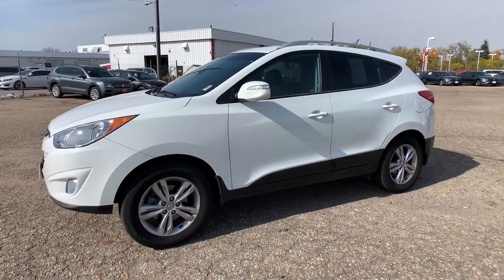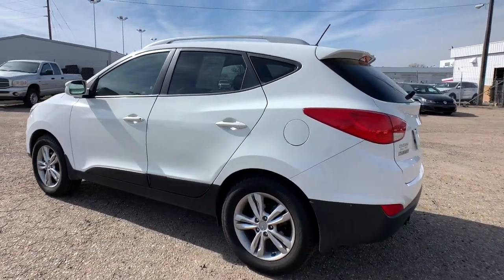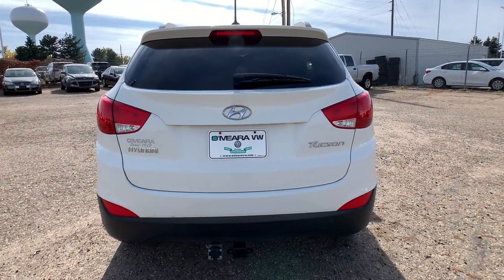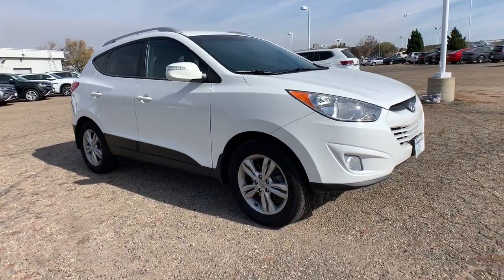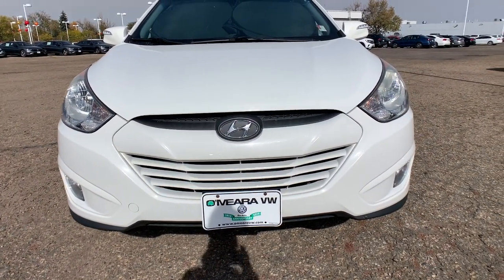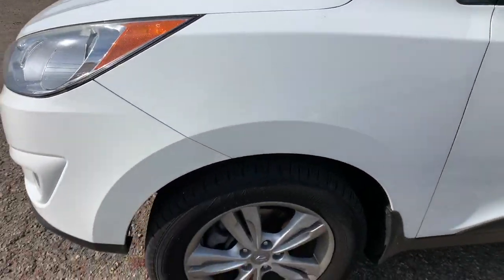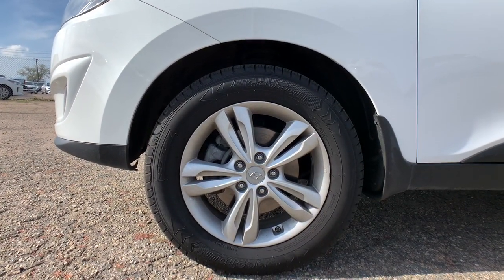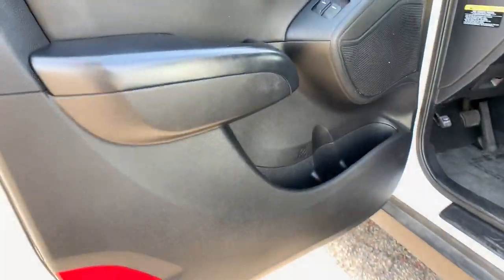2013 Hyundai Tucson Denver, Aurora, Lakewood, Littleton, Fort Collins, CO 4272MP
Cotton White Used 2013 Hyundai Tucson available in Denver, Colorado at O'Meara VW. Servicing the Aurora, Lakewood, Littleton, Fort Collins, CO area.

O'Meara VW
1900 W 104th Ave

bEquipment/bbrBluetooth technology is built into this unit keeping your hands on the steering wheel and your focus on the road. The satellite radio system in this 2013 Hyundai Tucson  gives you access to hundreds of nation-wide radio stations with a clear digital signal.  The steering wheel audio controls on this Hyundai Tucson keep the volume and station within easy reach.  with XM/Sirus Satellite Radio you are no longer restricted by poor quality local radio stations while driving this small suv.  Anywhere on the planet you will have hundreds of digital stations to choose from. This unit has a 2.4 liter 4 Cylinder Engine high output engine. Quickly unlock this vehicle with keyless entry. This vehicle shines with clean polished lines coated with an elegant white finish. This vehicle is front wheel drive. This 2013 Hyundai Tucson  is equipped with front side curtain airbags. Easily set your speed in the Hyundai Tucson with a state of the art cruise control system.  Increase or decrease velocity with the touch of a button.brbrbAdditional Information/bbrPrice does include $599 D&H Fee.  All prices specifications and availability subject to change without notice. Contact dealer for most current information.